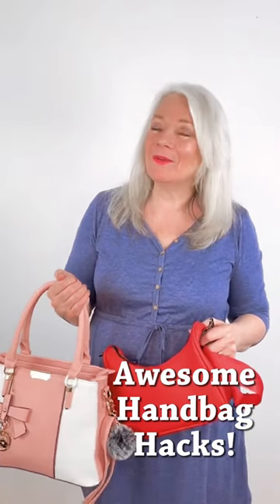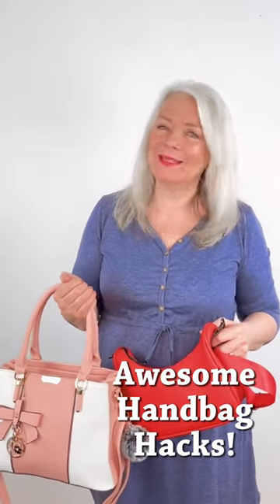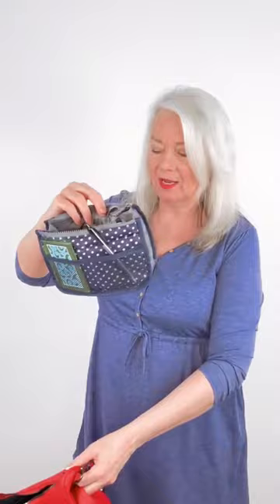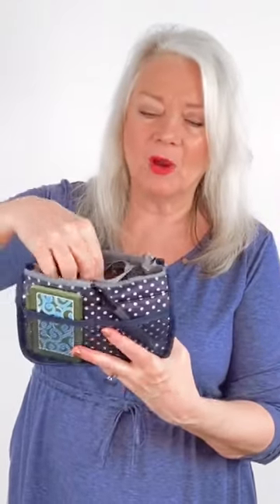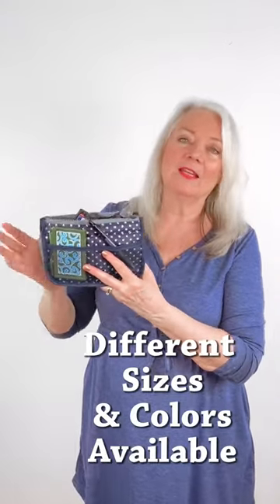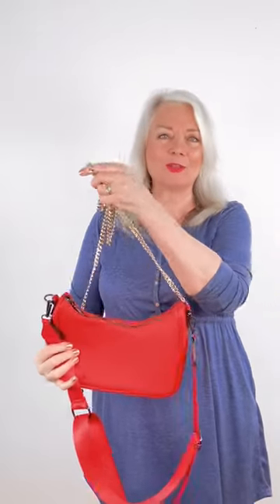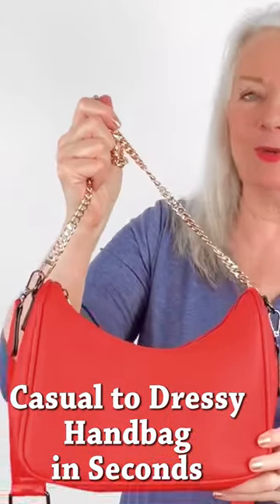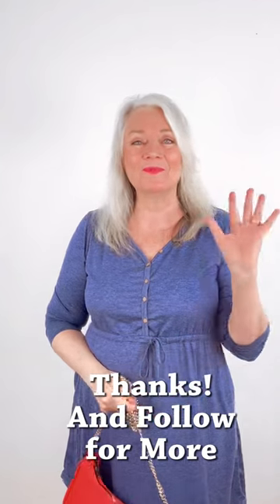Awesome Handbag Hacks! Fashion & Styles For Women Over 50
Today I have awesome handbag hacks for you to get the most from your purses. Although I have many viewers over 50 & over 60, these styling tips could be of interest to a woman in her 30's or 40's too. Enjoy! many of the items mentioned in this video are below...
Purse Organizer
Gold Chain Purse Strap Accessory
Pink & White 3 Zippered Purse
Large Crossbody Shoulder Bag in other colors